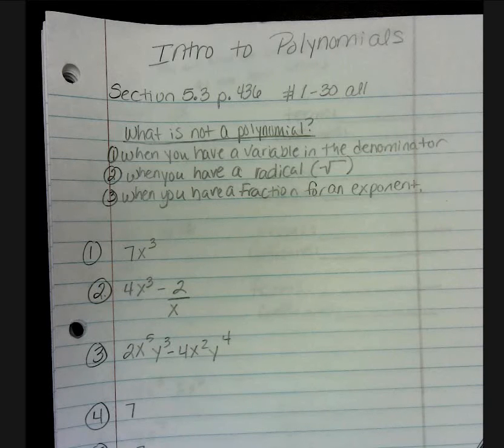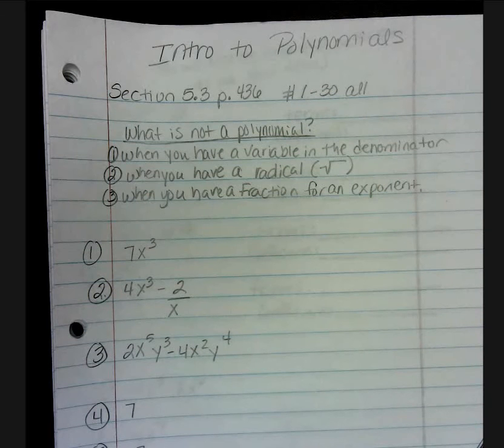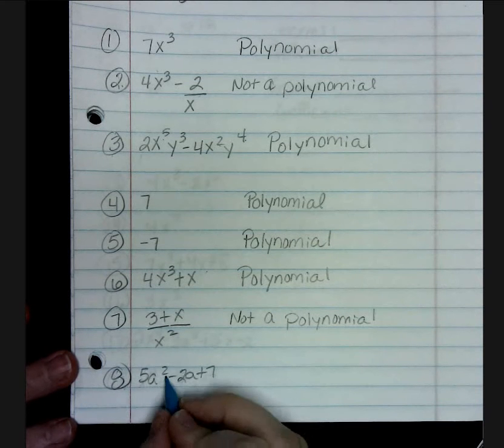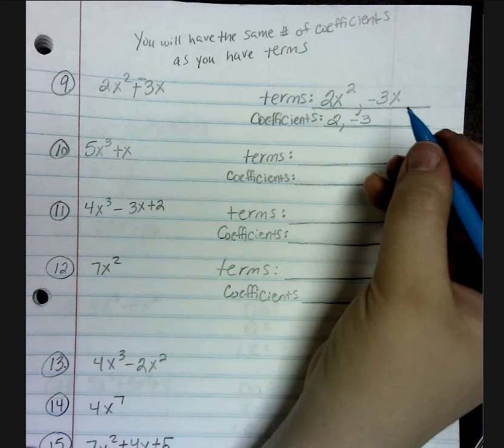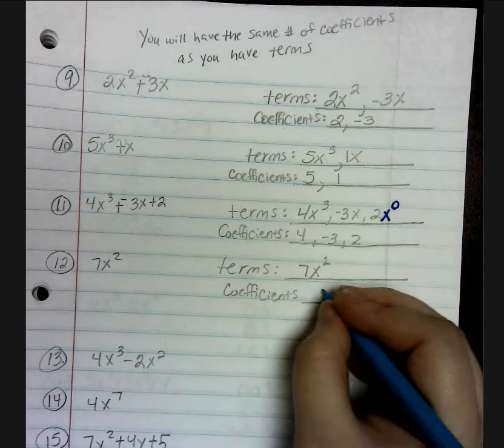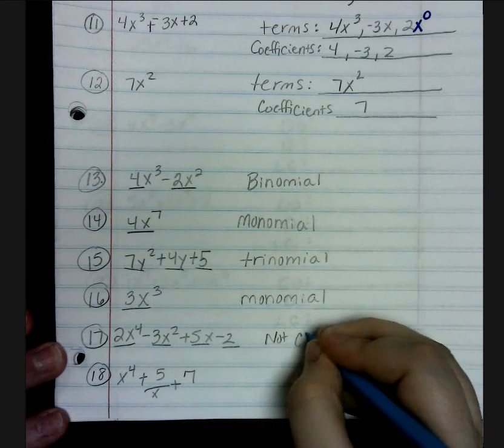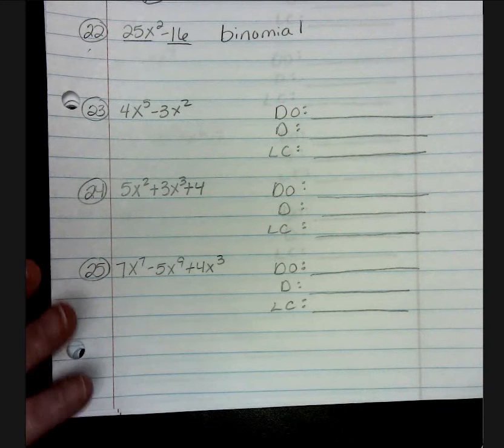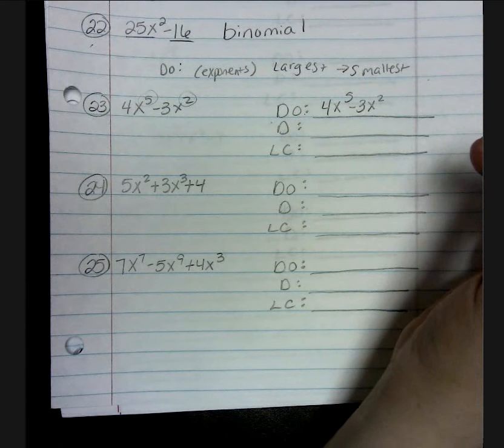Intro to Polynomials 5.3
This video introduces you to the concept of polynomials. We discuss how to determine if an expression is a polynomial, how to list terms and coefficients, how to classify expressions and monomials, binomials, and trinomials, and how to write terms in descending order, identify the degree, and identify the leading coeffficient.